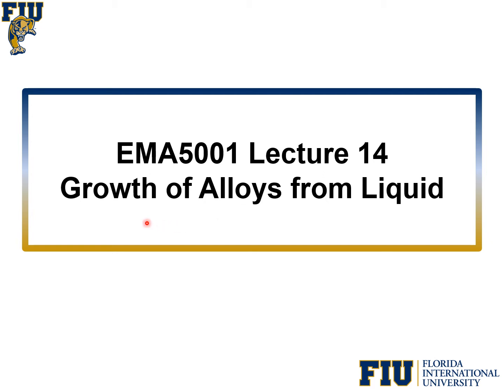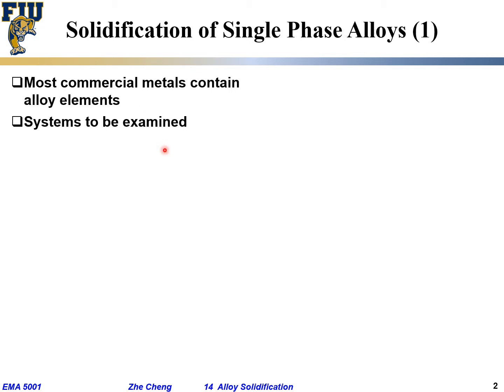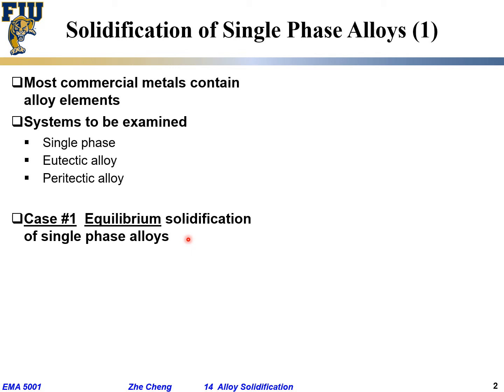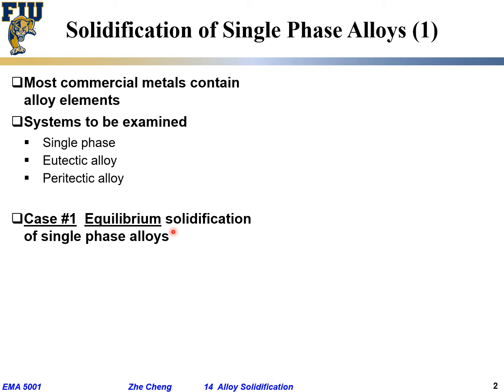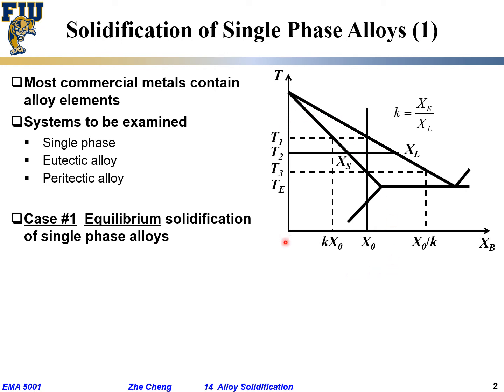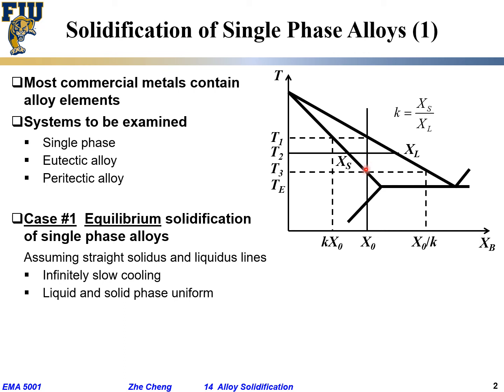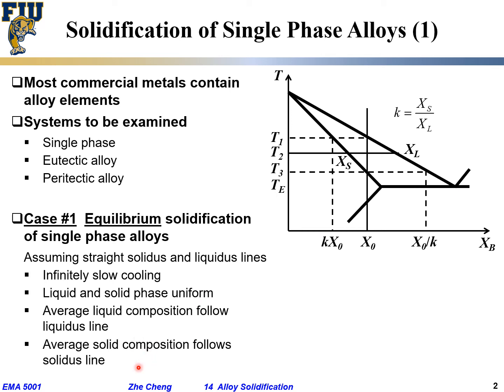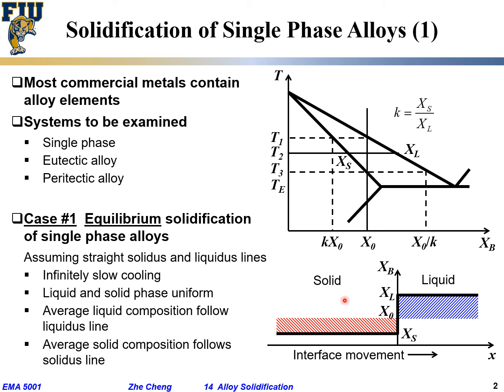EMA5001 L14-01 Alloy equilibrium solidification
Lecture 14-01 Alloy equilibrium solidification